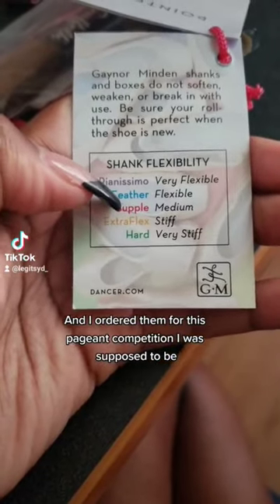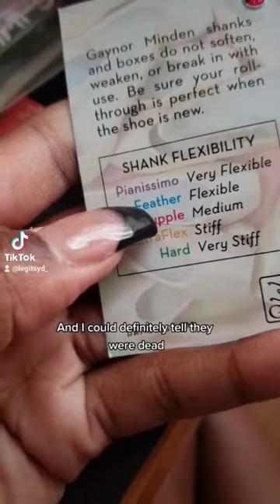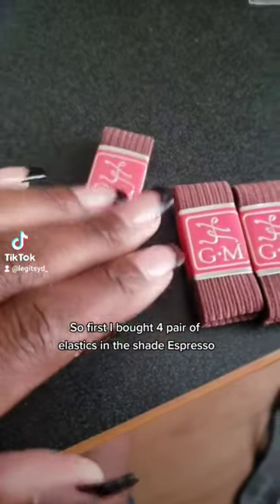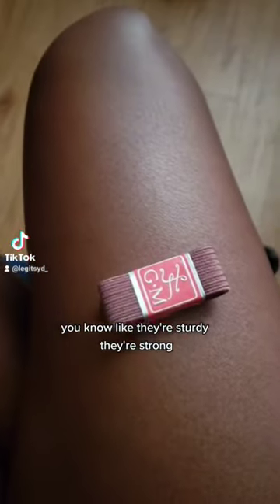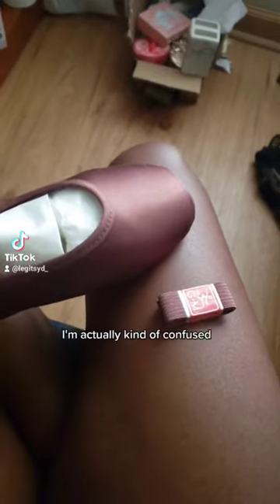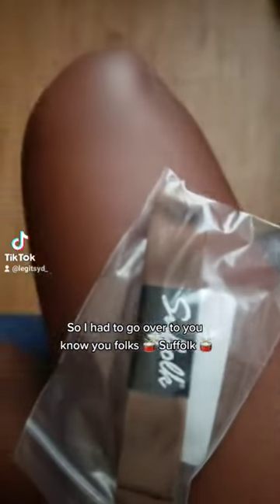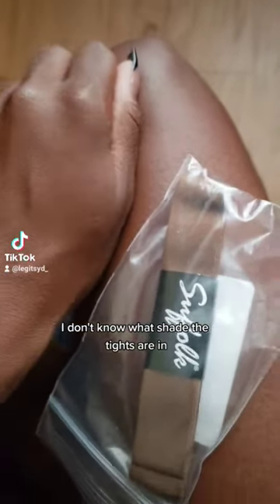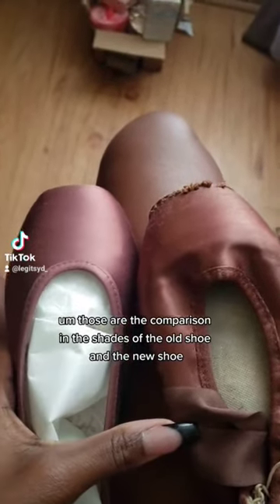Gaynor Minden Espresso European Pointe Shoes Part 2